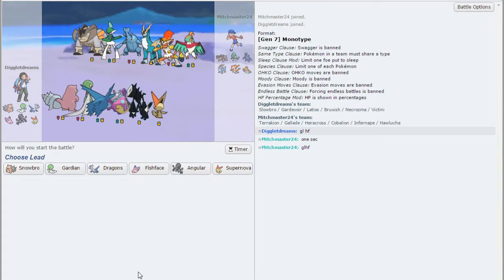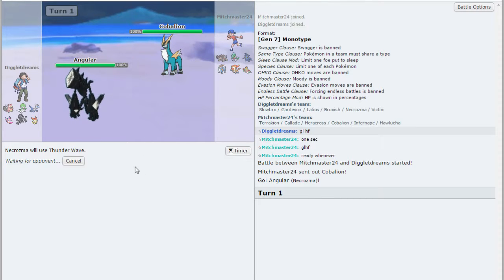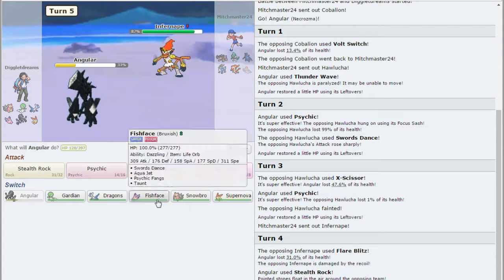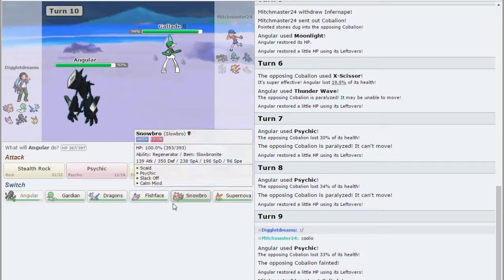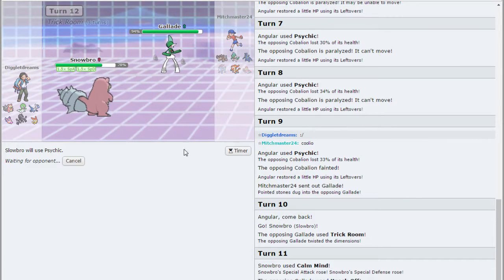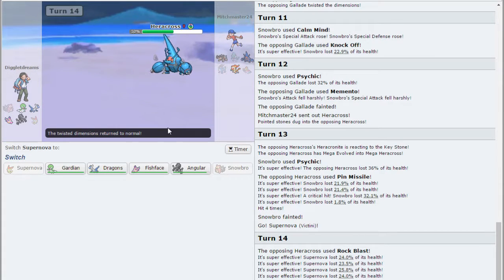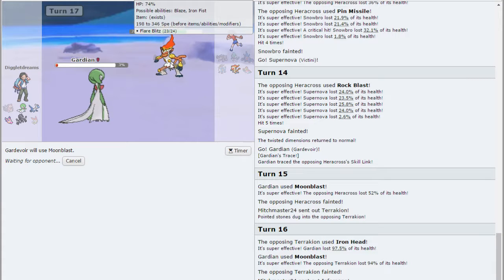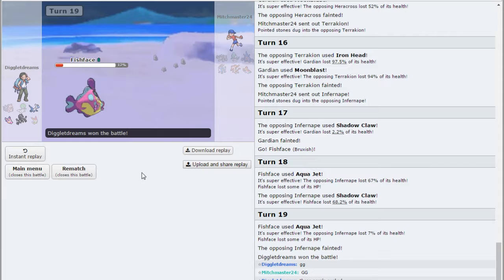DBL MonoType Tournament [Group Stage]: vs MitchMaster24 (Fighting)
While the Delta Battle League is between seasons, we are having a fun monotype tournament. Each player has chosen a type and we have been put into several groups. The top two from each group will continue on to the actual bracket part of the tournament and only one will be crowned champion!

MitchMaster24 if you have links to plug let me know!

Pokemon is created by Gamefreak, published by Nintendo, and played by me.